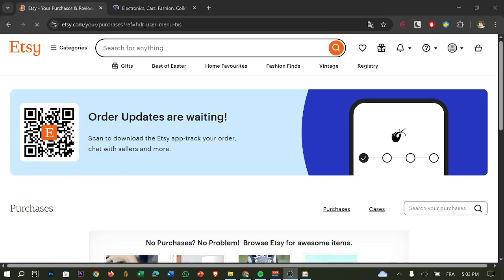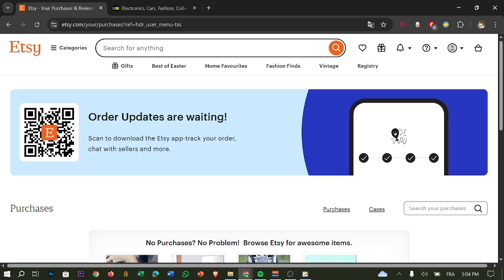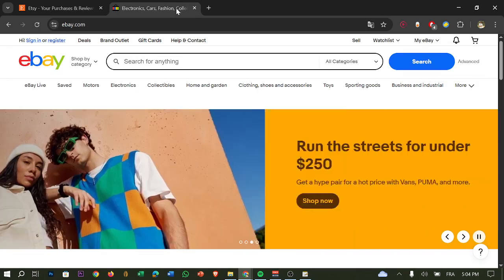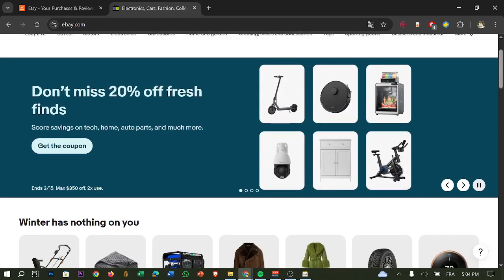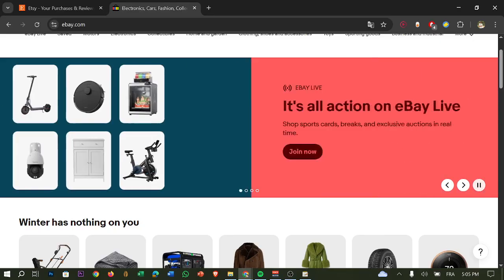How To Connect Etsy To eBay! Tutorial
Today we talk about connect etsy to ebay,etsy,selling on etsy,ebay seller,etsy shop